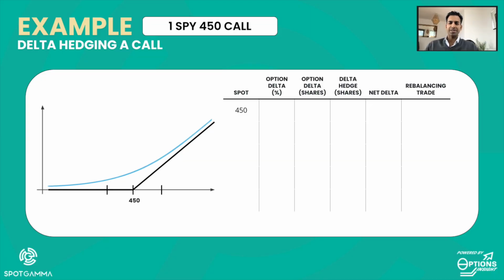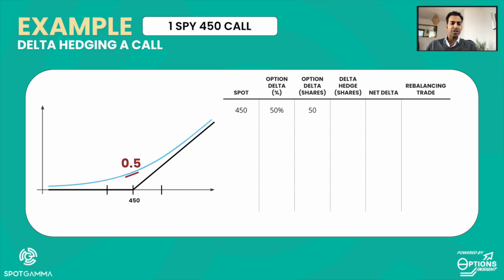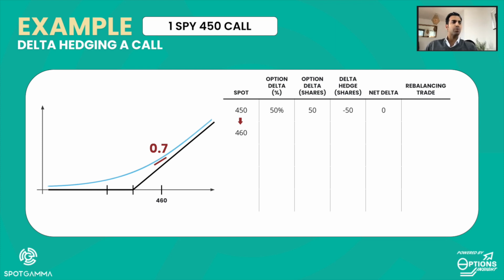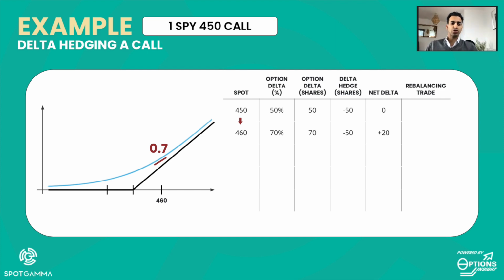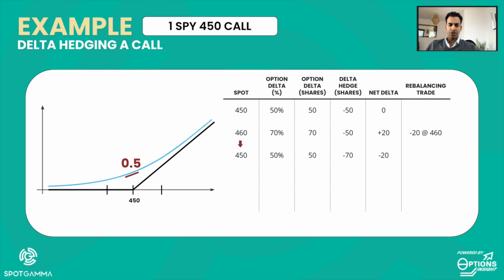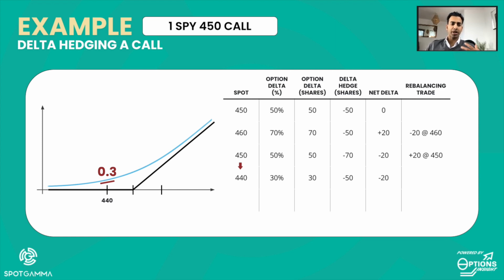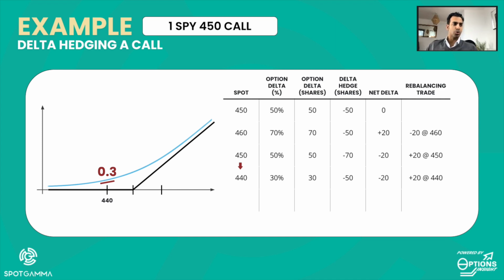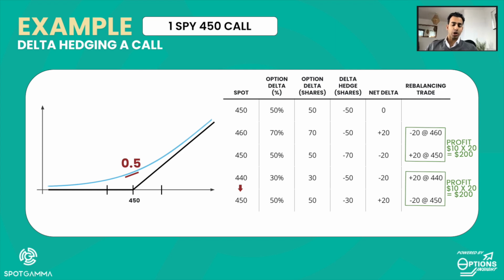15 de agosto de 2026